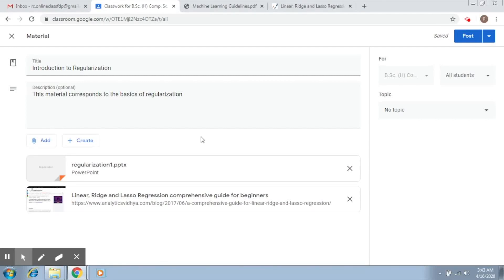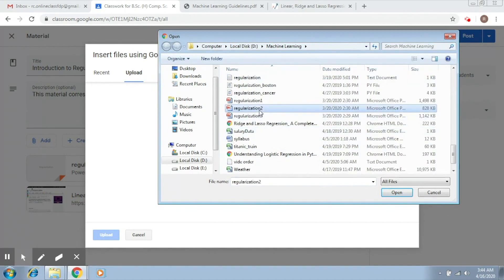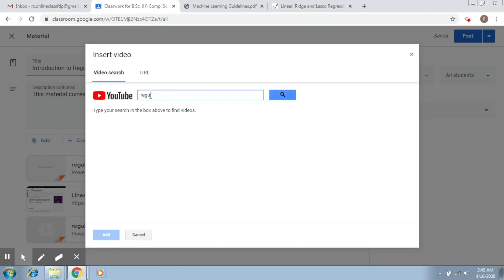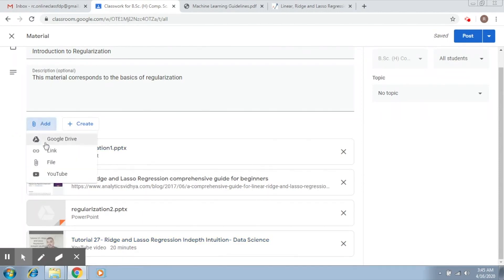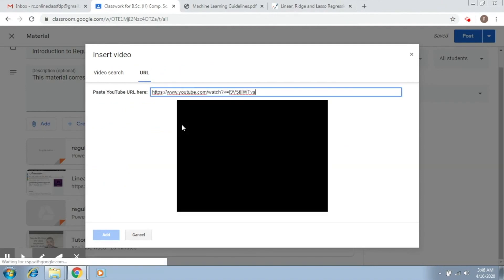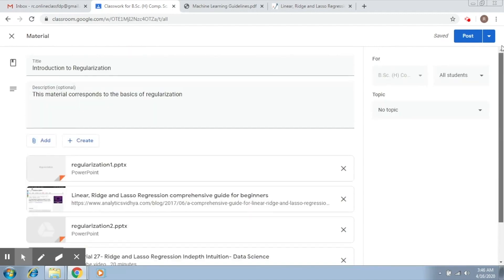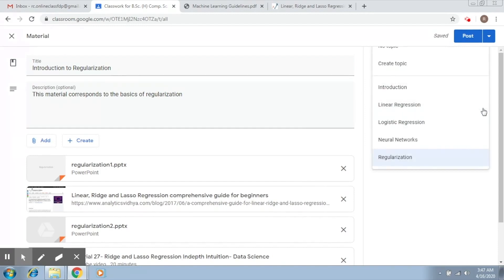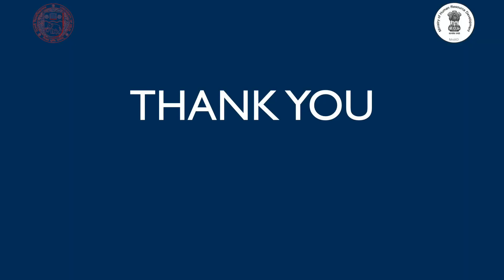Adding Material in Google Classroom (File and YouTube Video) | Part-7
In this video, I will cover the remaining two option to add material in Google classroom that is file and YouTube videos. I will show you to add files from your own system and a strategy of adding videos from YouTube in the google classroom.